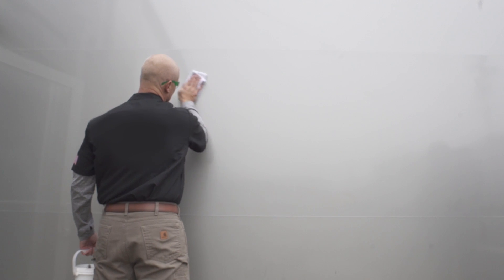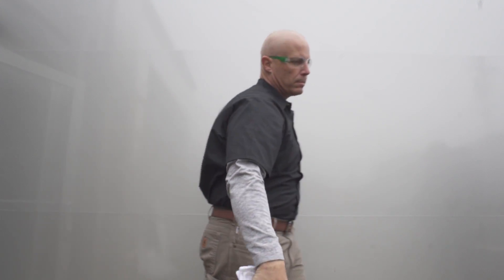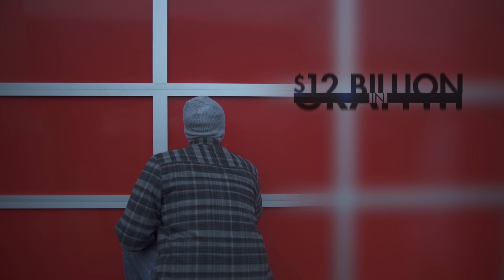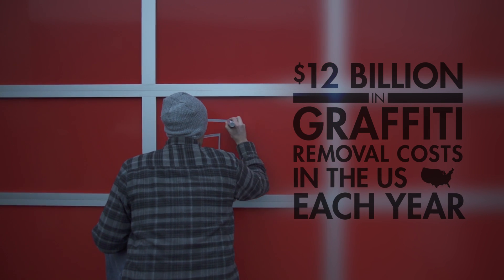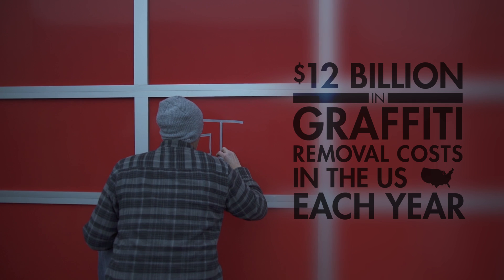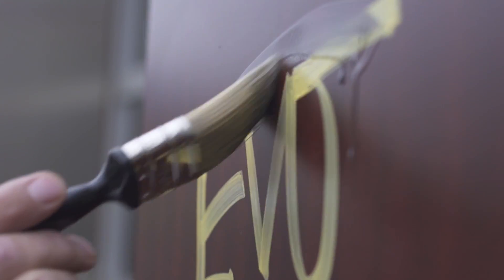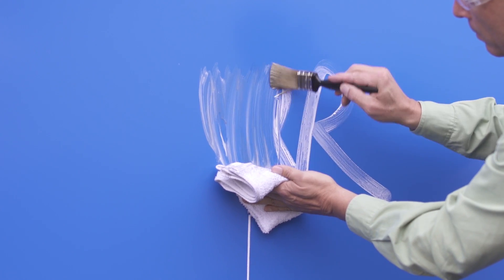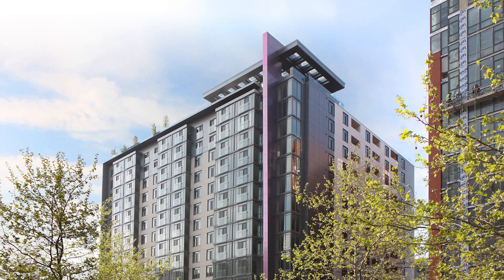Graffiti Resistance Video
ALPOLIC® and Valspar® have aligned with GRS — Graffiti Removal Services® — to offer a non-toxic, water-soluble, biodegradable cleaning system that is highly effective and “brush-on/wipe-off” easy to use. It’s tested to ASTM standards and works equally on all new and existing ALPOLIC Valspar ACM projects. Any building old or new that boasts ALPOLIC ACM with a Valspar FEVE, PVDF or polyester finish is already graffiti-resistant at absolutely no extra cost, with no extra coatings, for safe, fast and accurate graffiti removal.